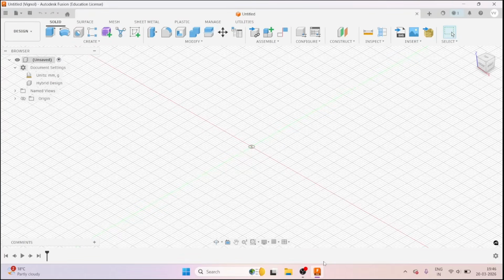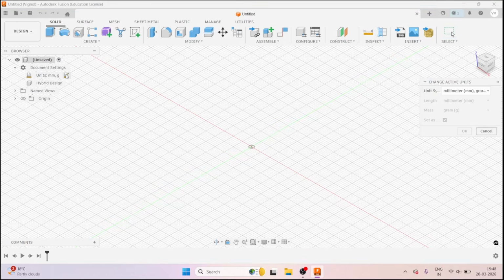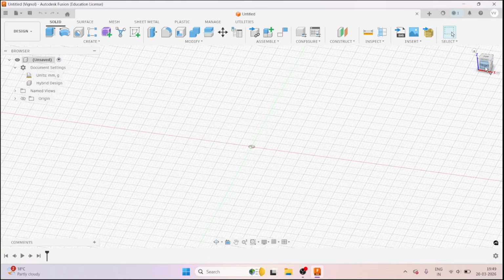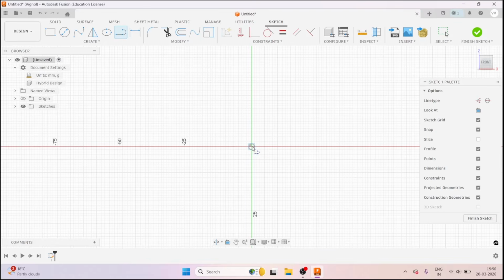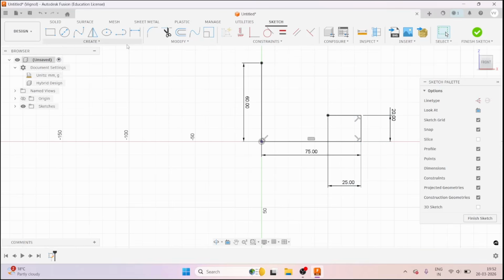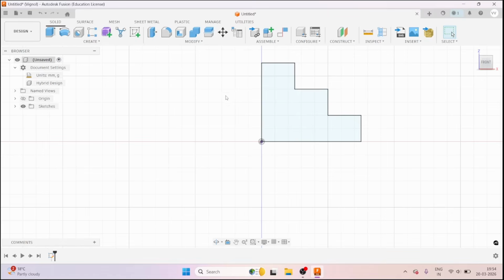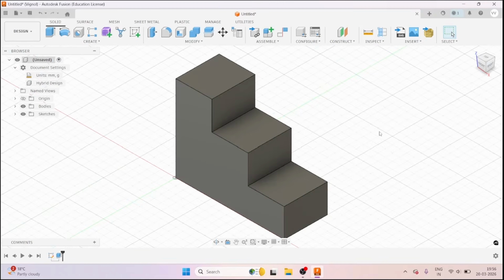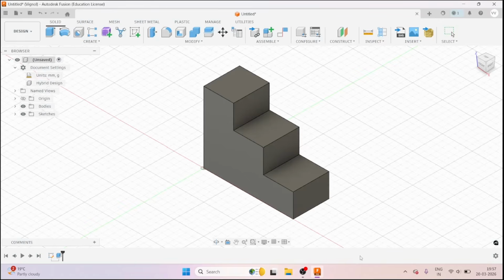Lesson 1 of Autodesk Fusion 360 for Beginners – Design Your First 3D Stair Model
📌 Fusion 360 for Beginners – Simple Stair Design (Step-by-Step)

Learn Fusion 360 from scratch with this beginner-friendly tutorial. In this first lesson, you’ll design a simple 3D stair model while learning essential tools like sketching, dimensions, and extrusion.

This course is designed to take you from beginner to confident CAD designer in 30 days.

🎯 What you’ll learn in this video:

How to start a sketch in Fusion 360

How to create and control dimensions

Basic 2D to 3D modeling (Extrude)

Understanding simple design workflow

Fusion 360 for Beginners – Master It in 30 Days